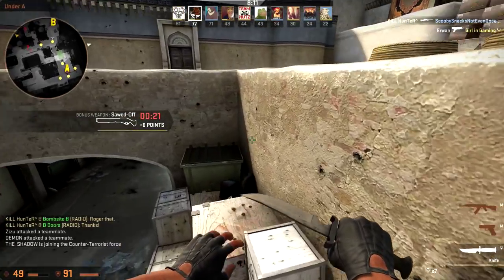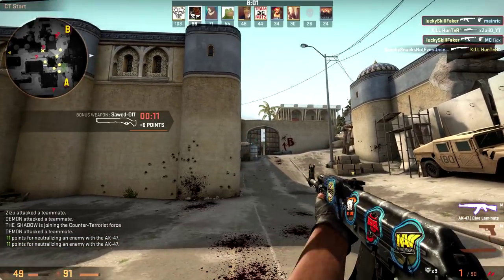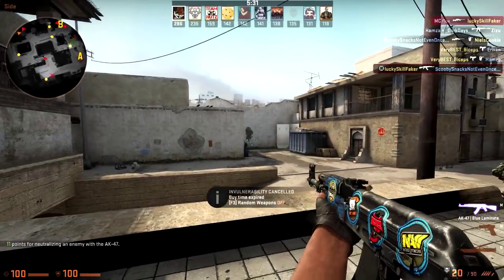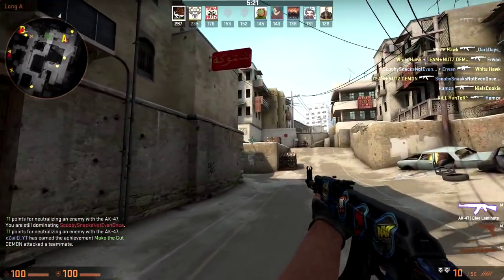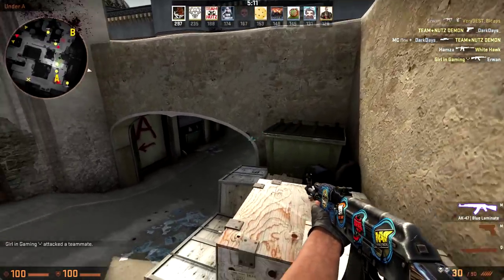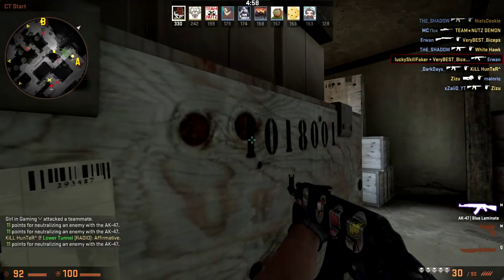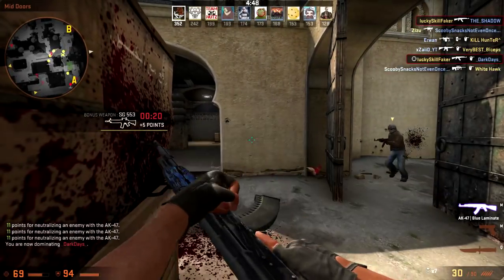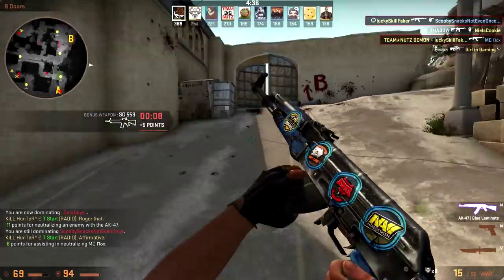IMPROVING SPRAY CONTROL - How an Expanding Crosshair will help you!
Some tips on how to improve your spray control in csgo with the help of a dynamic or expanding crosshair ;)
Crosshair I used in this video, down below:

cl_crosshair_drawoutline "1"
cl_crosshair_dynamic_maxdist_splitratio "0.35"
cl_crosshair_dynamic_splitalpha_innermod "1"
cl_crosshair_dynamic_splitalpha_outermod "0.5"
cl_crosshair_dynamic_splitdist "7"
cl_crosshair_outlinethickness "1"
cl_crosshairalpha "99999"
cl_crosshaircolor "5"
cl_crosshaircolor_b "255"
cl_crosshaircolor_g "255"
cl_crosshaircolor_r "0"
cl_crosshairdot "0"
cl_crosshairgap "0.500000"
cl_crosshairgap_useweaponvalue "0"
cl_crosshairscale "1500"
cl_crosshairsize "4"
cl_crosshairstyle "5"
cl_crosshairthickness "1"
cl_crosshairusealpha "1"
cl_fixedcrosshairgap "1"

► PC SPECS
Shinobi XL

What I record with:
Shadowplay